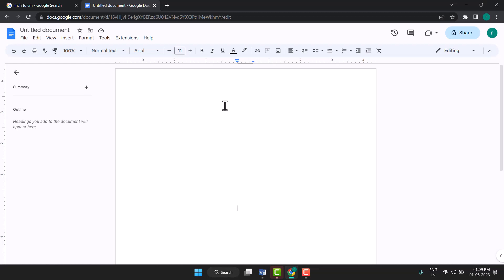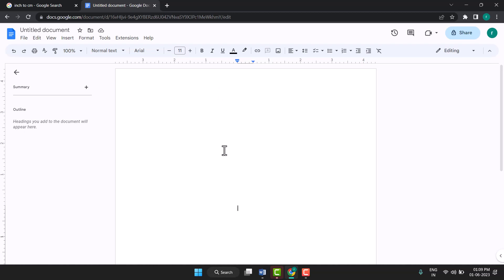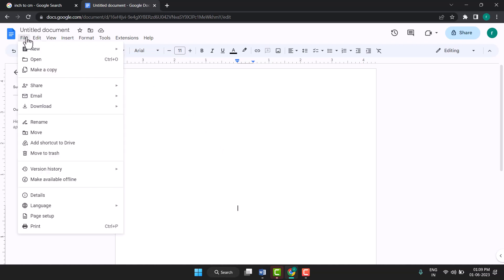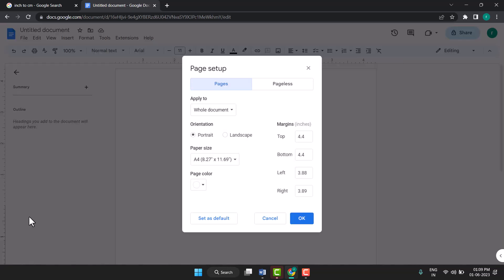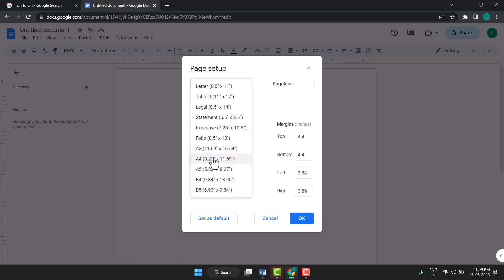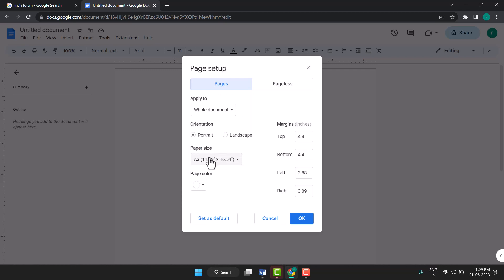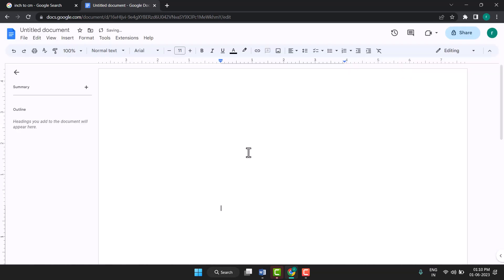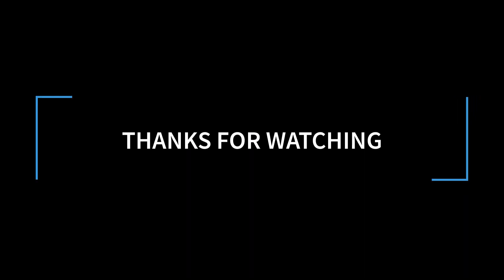How To Change Paper Size A3 In Google Docs